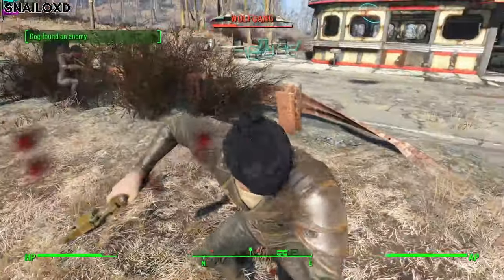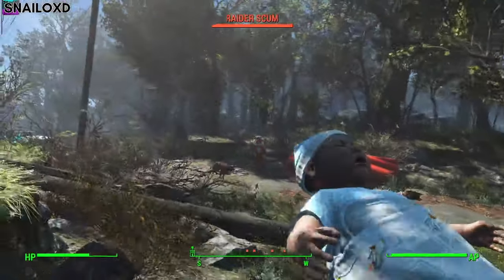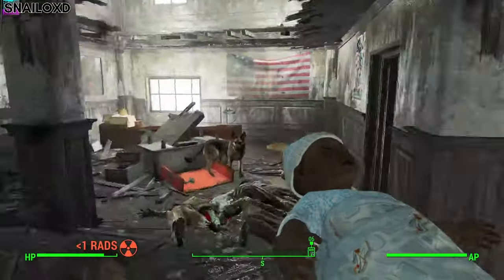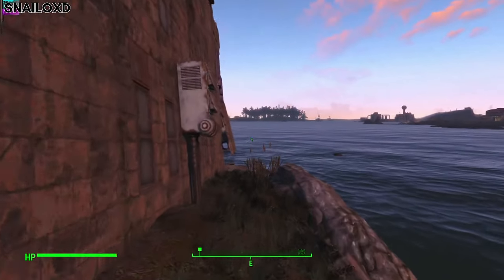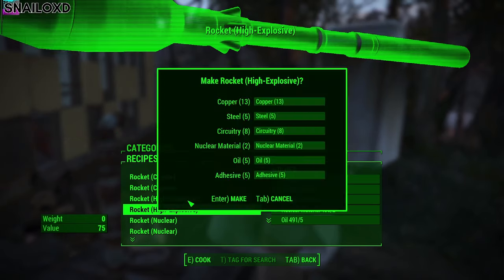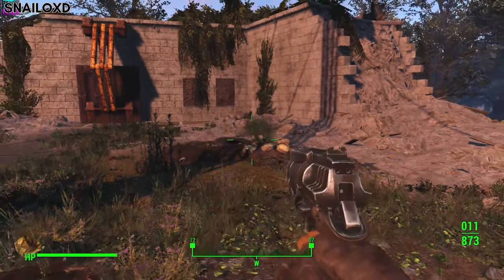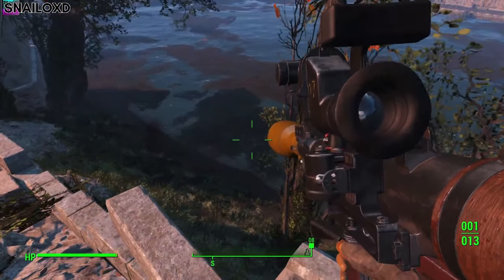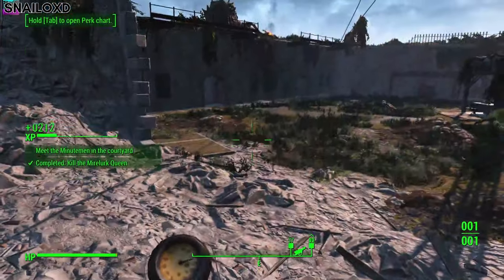Fallout 4 Mods Turned Me Into a Toilet | Fallout 4 Mod Challenge Part 2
playing Fallout 4 modded, we continue our playthrough of the Mod Gauntlet, my first mod challenge run I've ever designed. This challenge run is very fun! I loved it, honestly and playing Fallout 4 with a random element involved due to mods was one of my favourite ways to play it in recent years.

If you want a reason to Reinstall Fallout 4 in 2024, these mods and this Fallout 4 Mod challenge are the perfect reason.

Although playing as a Toilet and using Shaun as a weapon isn't accurate to Fallout 4 Lore, I decided to do it anyway for this Fallout 4 Mod Challenge.

 In this video we install some new Fallout 4 mods such as the RPG 7, Talk Like Arnie, Happy Bee Raiders, and we replaced the moon with Bob Ross.

We start off where we left off, clearing the Feral Ghouls at the National Guard Training Yard, eventually making our way back to Sanctuary and then Diamond City to acquire some more munitions.

Finally, we end up at the Castle, where our objective is to retake the Castle and defeat the Mirelurk Queen. The Mirelurk Queen is possibly one of the toughest enemies in the base game, so fighting it requires some forethought and an equal amount of aggression.

if you want to try it out, This is the Fallout 4 Mod Gauntlet Collection

HOW MOD GAUNTLET WORKS:

1. Every time you heal, when it's safe to do so you must quit to desktop, install any Fallout 4 Mods you have, at a rate of 1 Mod Per Stimpak Used.

2. The Challenge run ends when you reach your destination successfully, or if your PC crashes twice. crashing twice means your PC can't handle the load and thus the run cannot continue. *sad toilet noises*

3. You can only heal with Stimpaks, and only through a hotkey. No food, no drugs.

This can either be the hardest Fallout 4 Challenge, or the breeziest, easiest chaos of your life, you manage your own difficulty! It can also work itself into a Survival Challenge Run if you really want it to, but I didn't do that here as eating food would detract from the original idea.

Chapters
0:00 - What is the Fallout 4 Mod Gauntlet?
1:00 - Starting from Part 1
1:47 - Bob Ross Happy Little Moon, plus three mods
3:46 - Buying the RPG7 in Diamond City
5:55 - Will We take the Castle??
9:58 - Weird Weapon Mods Preview